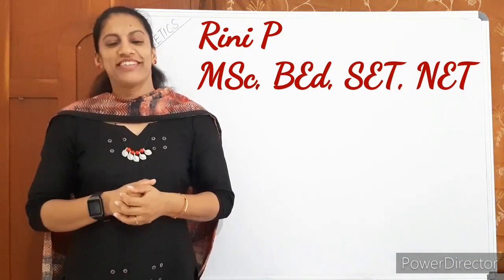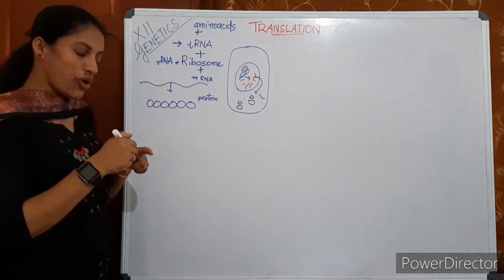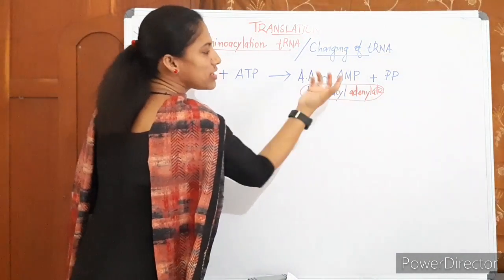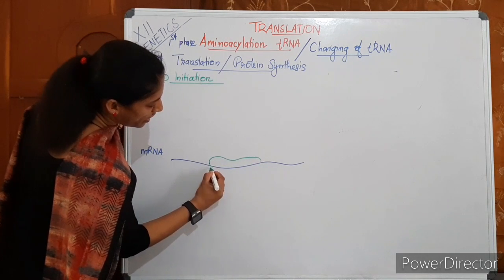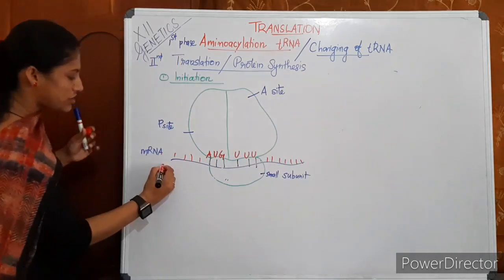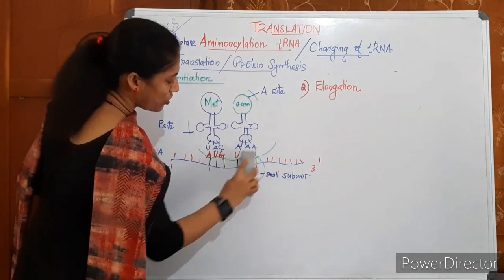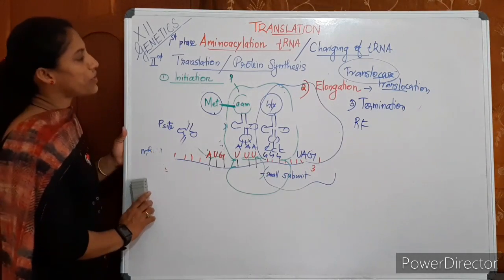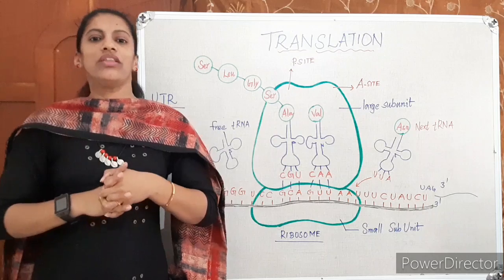Process of Translation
Protein synthesis in our cells